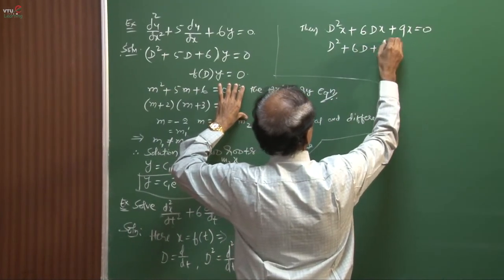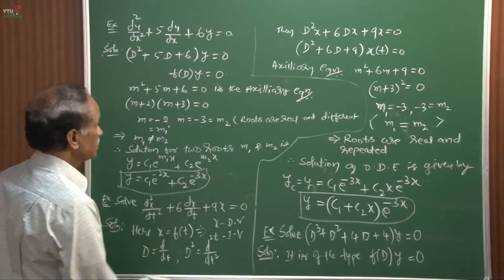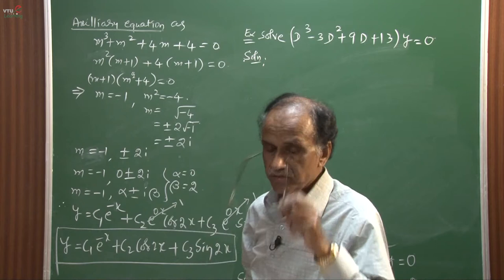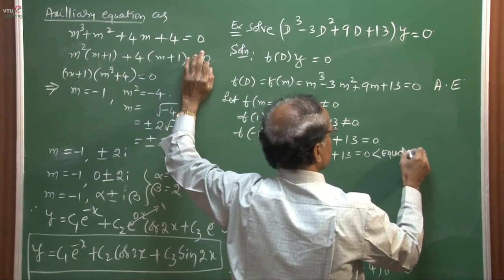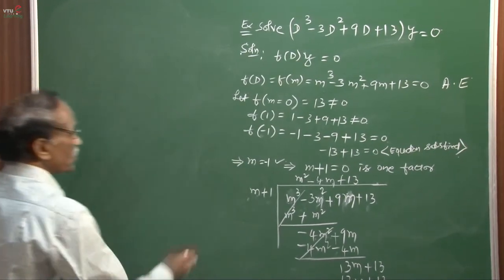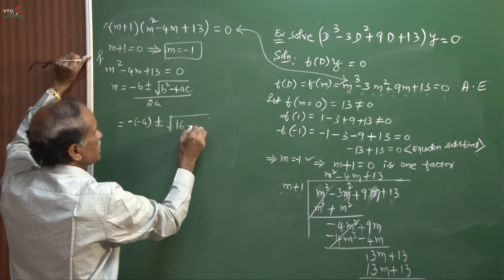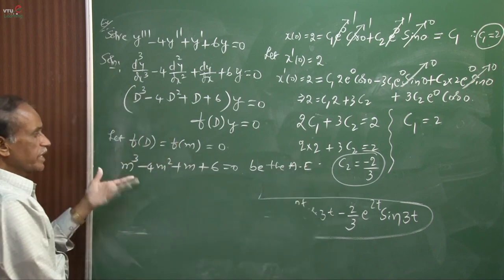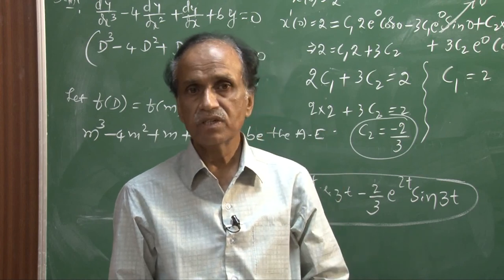Differential Equations - Lecture 11